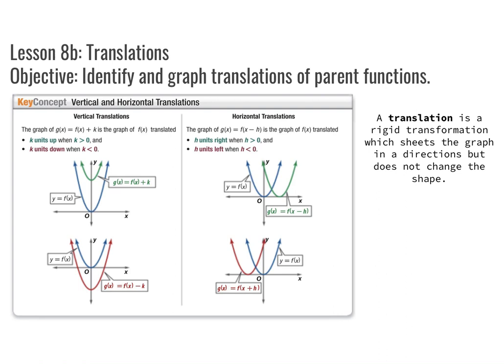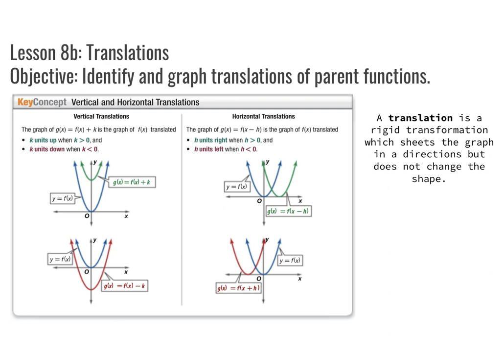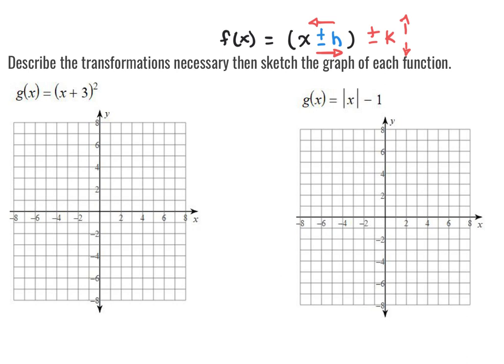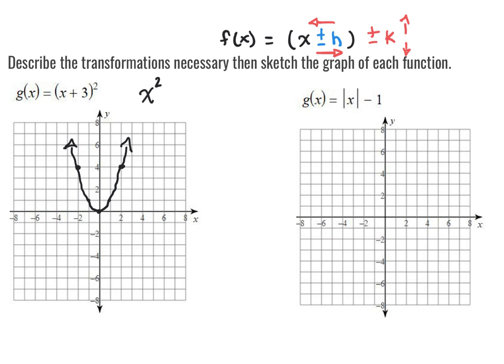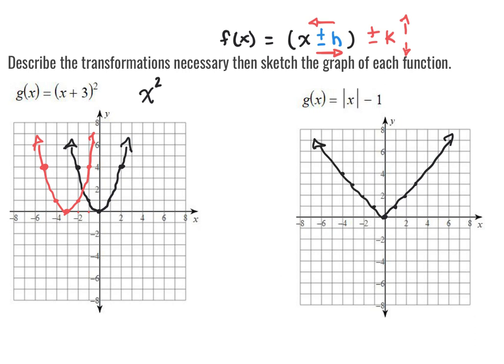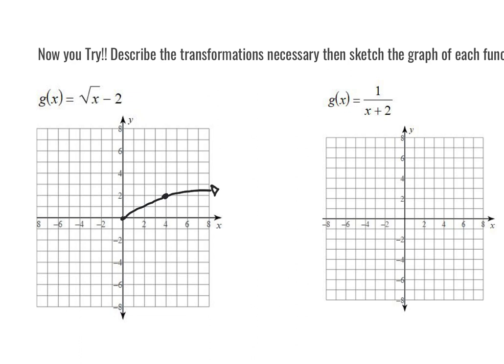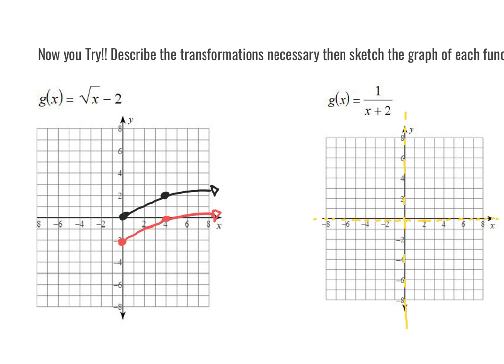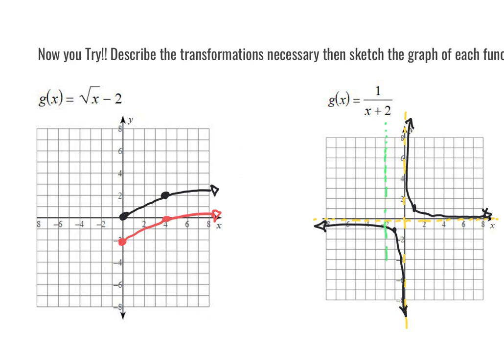Lesson 8b_ Translations